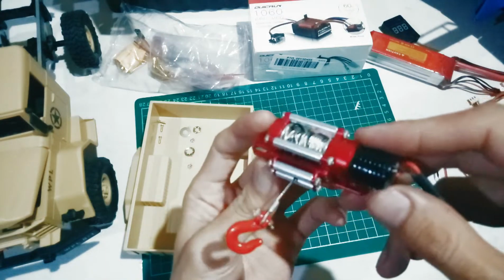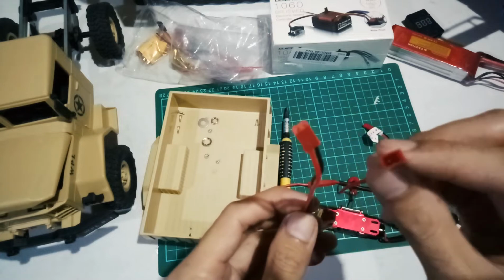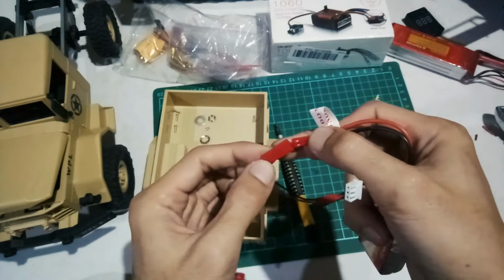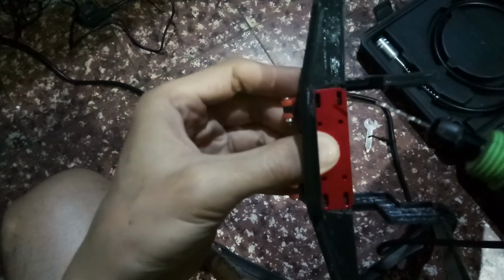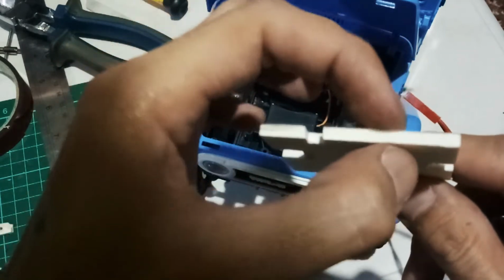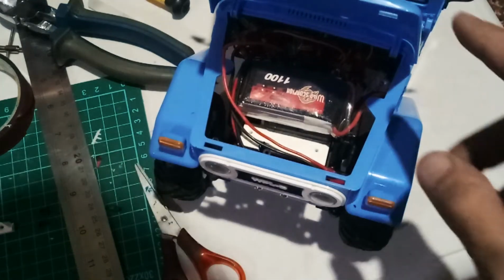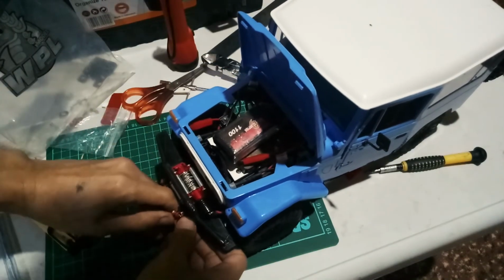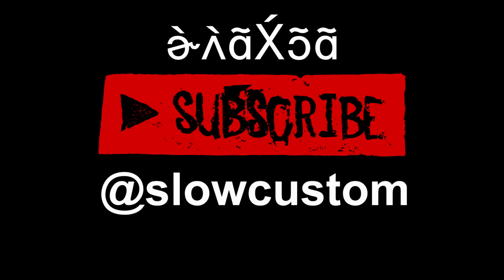How to Install Winch on WPL C34 Km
This is the installation winch on RC WPL C34, i use 3D print Bumper.
You can also install on the original bumper with your own creativity.
This winch originally made for 1/10 RC Car, and i put into WPL C34. what do you think, is this strong enough ???